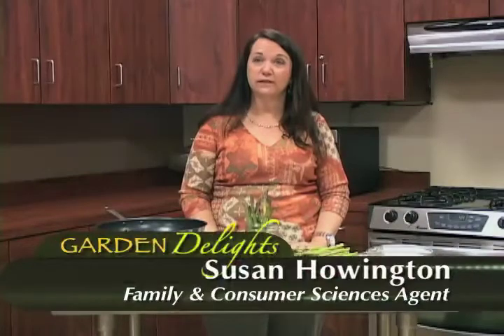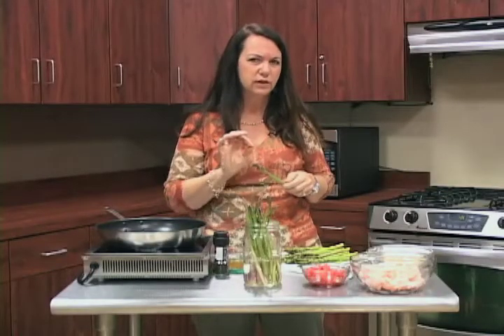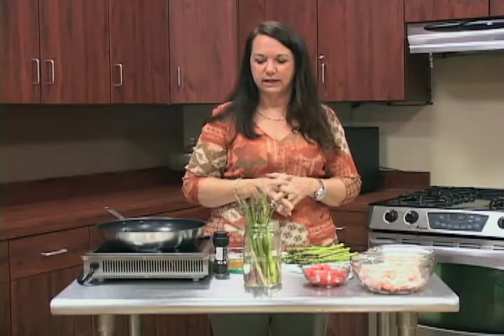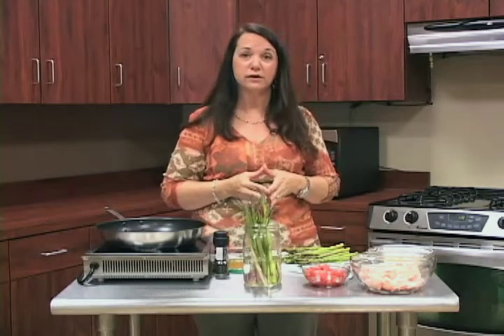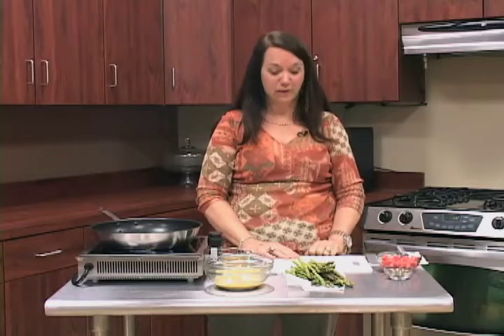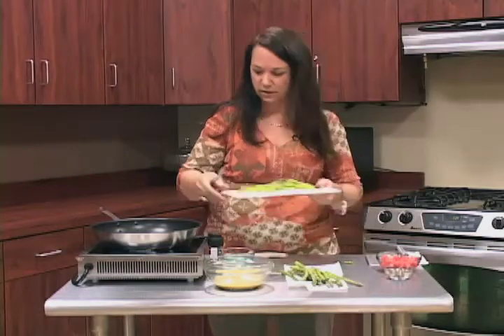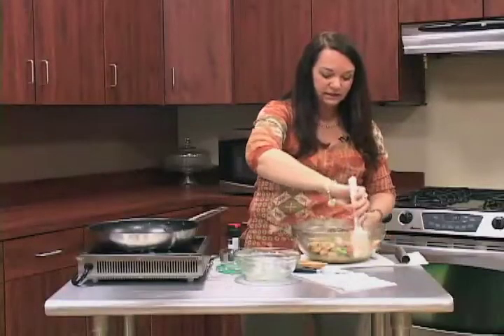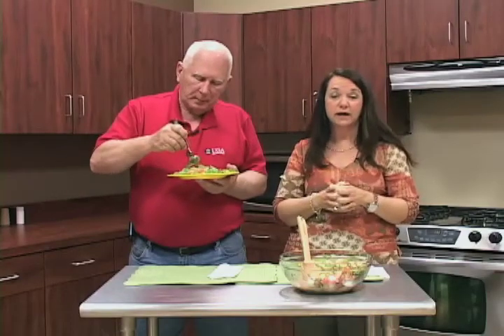Garden Delights S3E3 Aparagus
Frank goes out to the garden to build a watering system for your container garden.  Susan adds shrimp to asparagus for a very tasty meal.